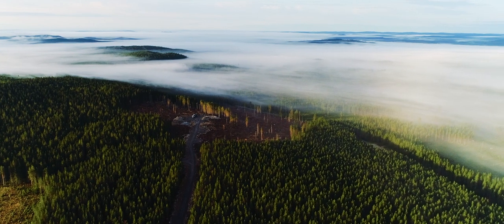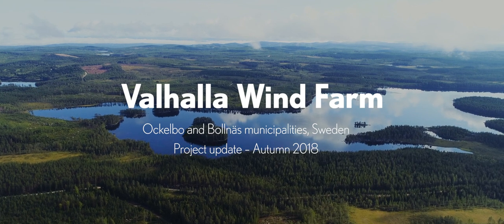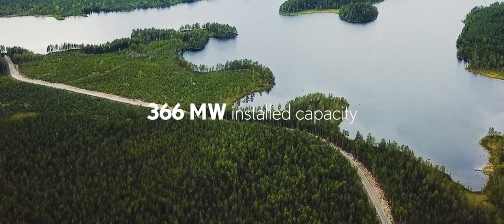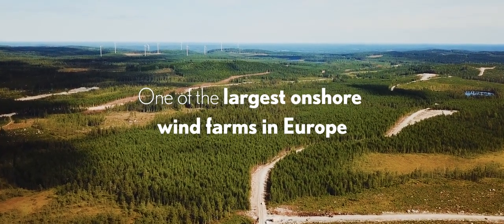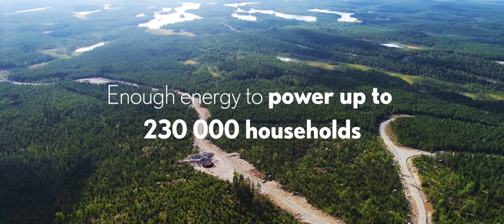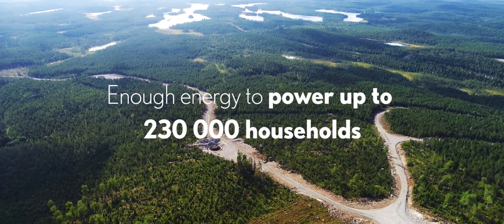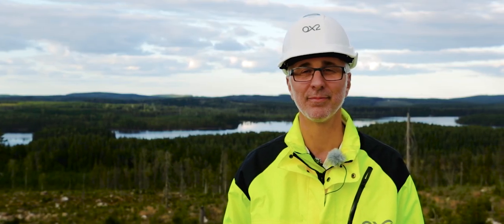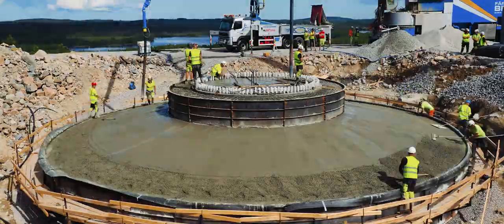Valhalla wind farm, Sweden – Project update Autumn 2018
OX2 builds one of the largest onshore wind farms in Europe – Valhalla wind farm (366 MW). Comprising 85 turbines, the project is located in central Sweden, 250 km north-west of Stockholm. The project will be delivered through an EPC contract in the spring of 2020. OX2 will then have a contract for technical and commercial management of the plant which is expected to have an average production of 1.1 TWh per year. This is the fourth agreement between OX2 and Aquila Capital in a short time.